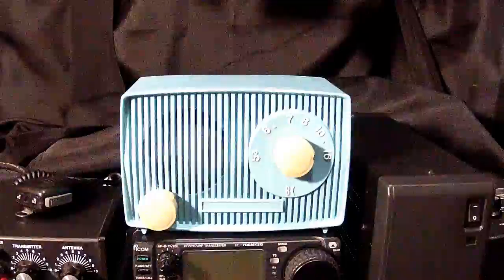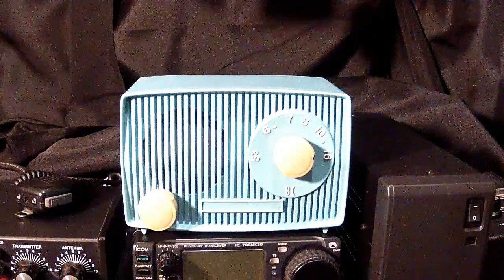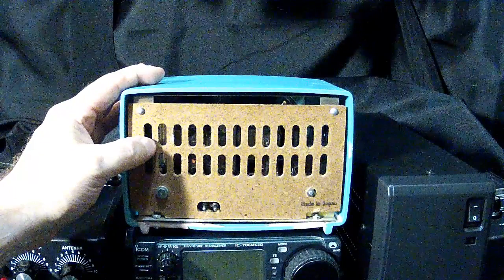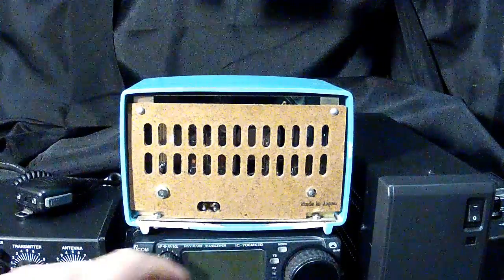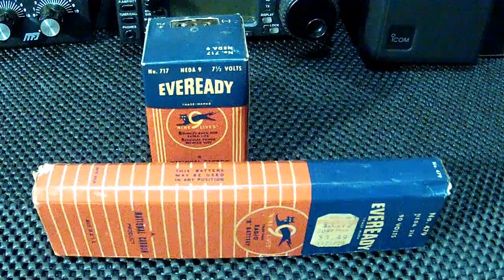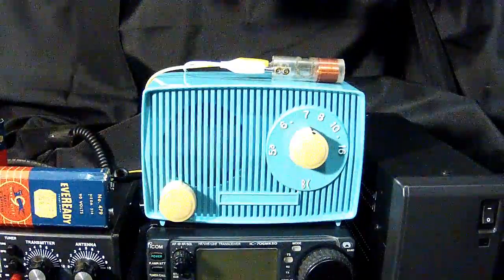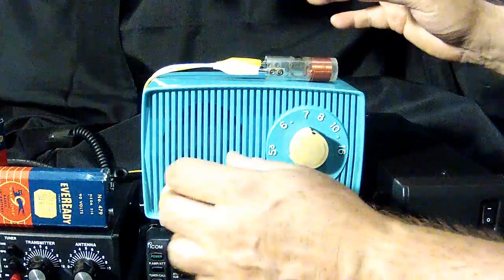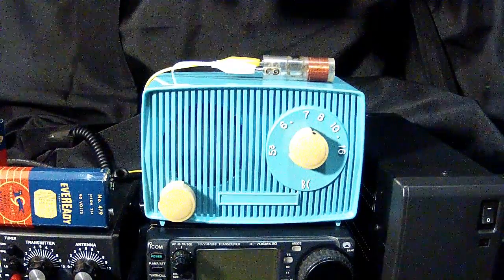A Vintage All American Five Radio Made In Japan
Originally uploaded to my Survivalist2008 channel 16 July, 2014.
Today's "Blast From The Past" video will showcase a Vintage "All American Five" AM Broadcast radio (MW), which was Made in Japan. Most, however, were manufactured in the United States, and millions sold between the mid 1930's to the early 1960's. This radio, as each "All American Five" radio, was designed without a power transformer, with the five vacuum tubes wired in series. This design cost less to build, but was not without it's safety drawbacks. We'll discuss the radio design, give a brief history, and demonstrate tuning thru a portion of the AM Broadcast Band. 73, John